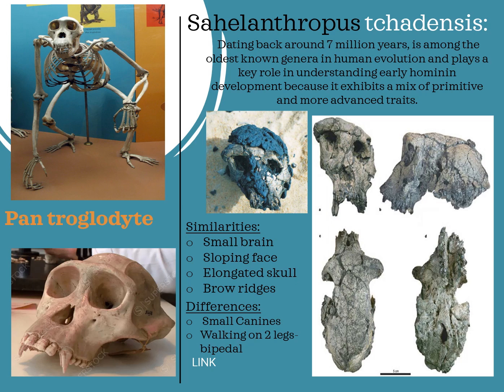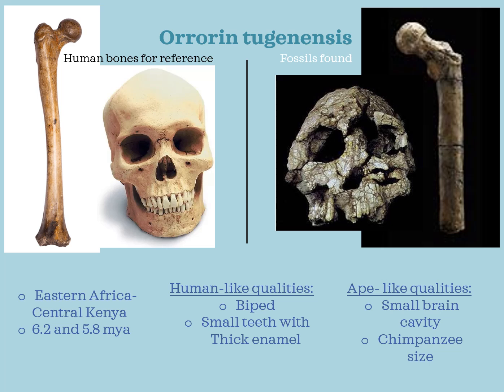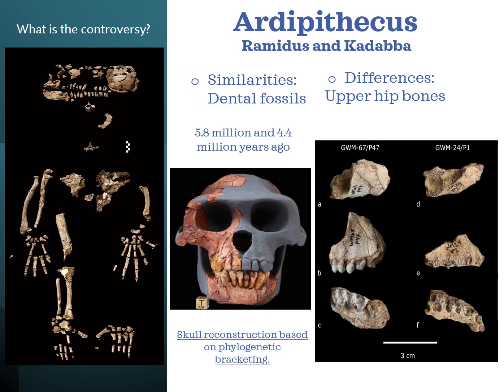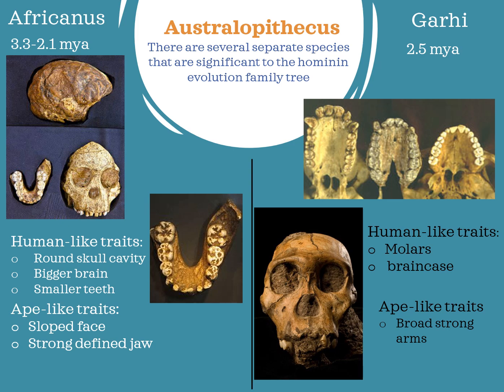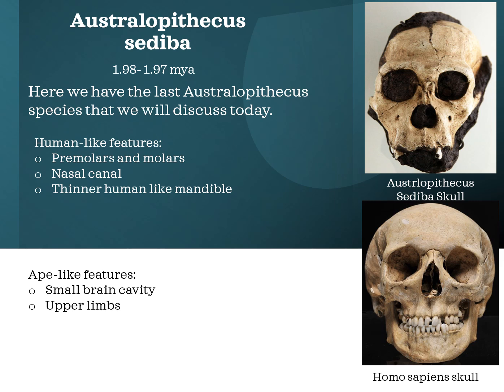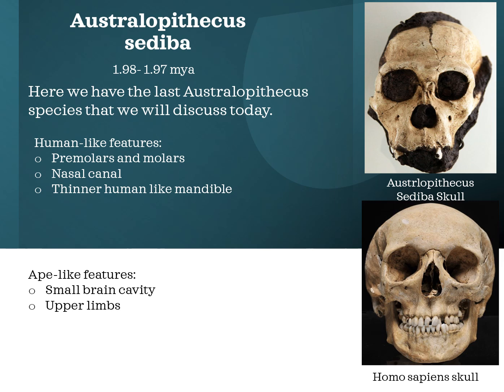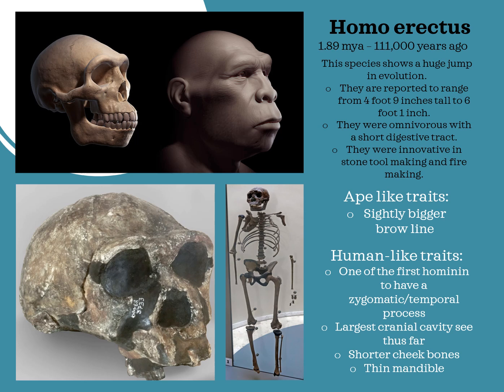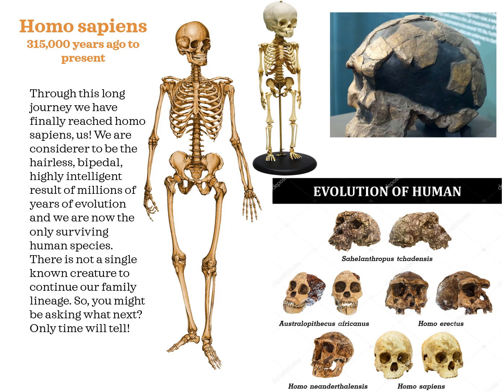Evolution of Human Skull (powerpoint)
This presentation discusses The Evolution of the Human Skull. While also touching on a few relevant developments along the way.